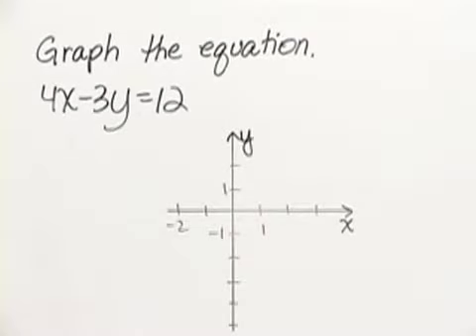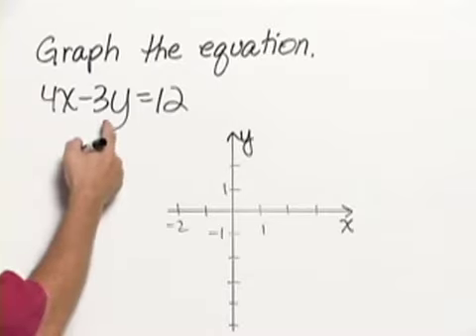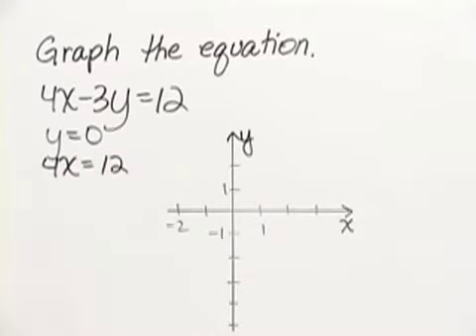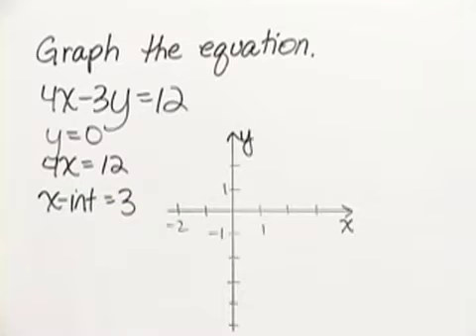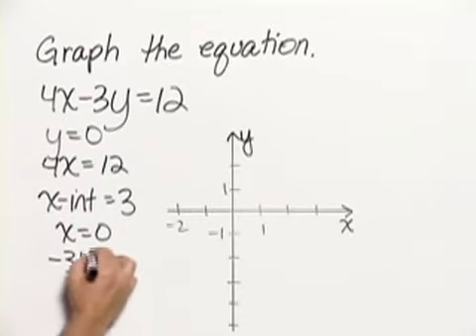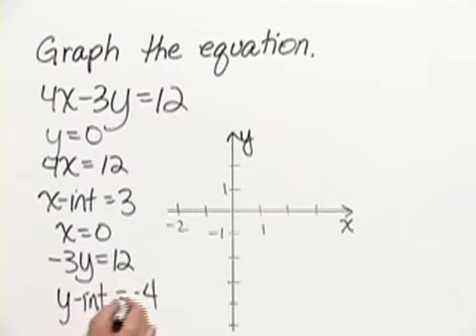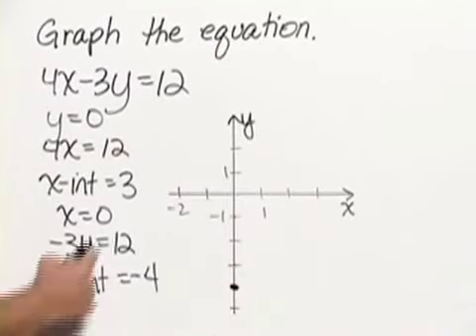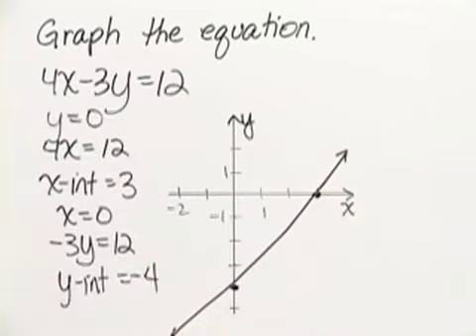Rockswold Beginning Algebra Chapter Test Prep: Ch. 3 Ex. 10